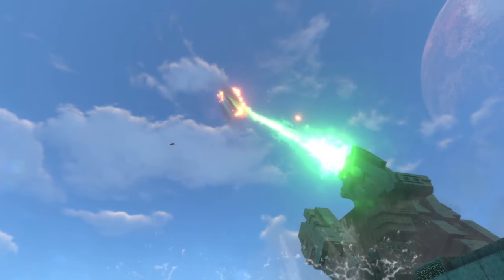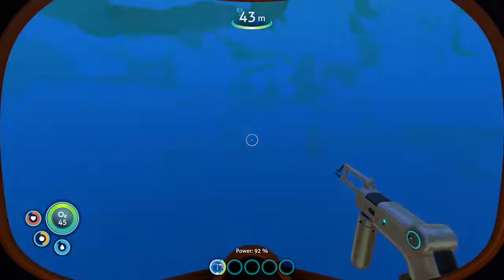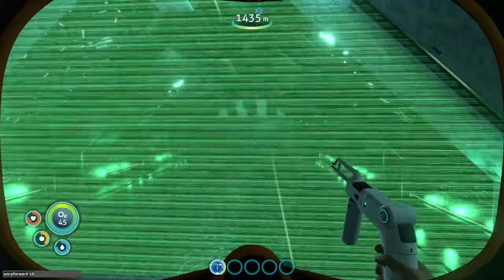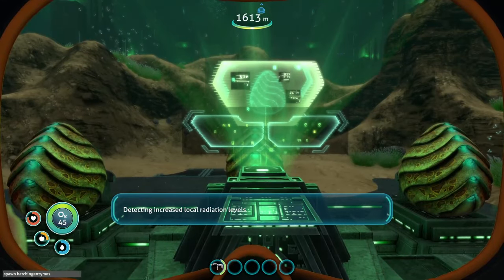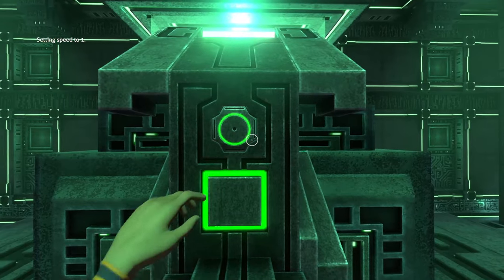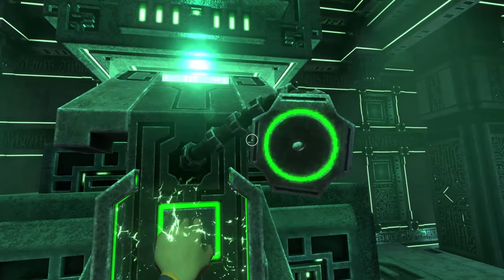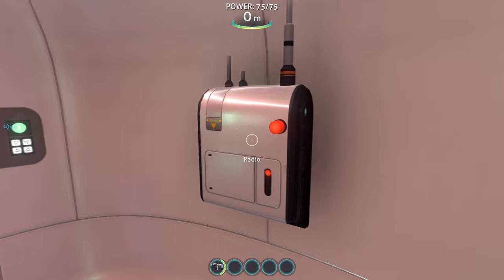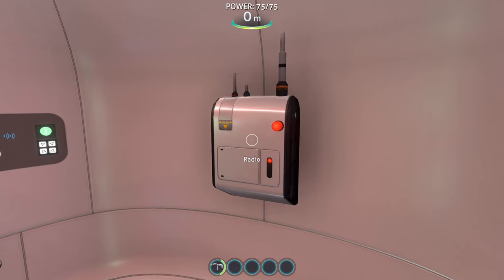Can you SAVE the Sunbeam in Subnautica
How to SAVE the Sunbeam in Subnautica

Subnautica